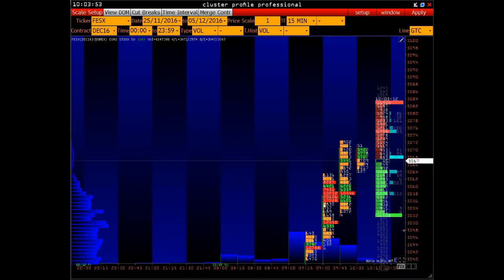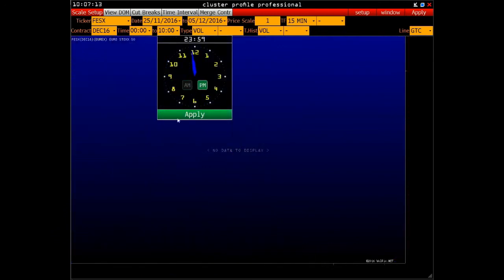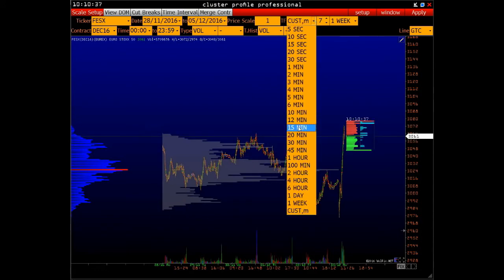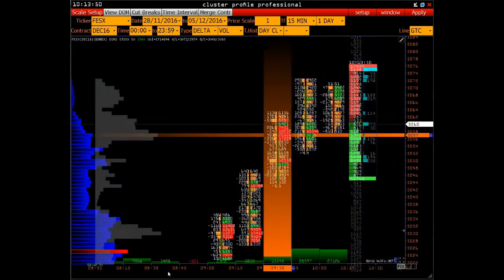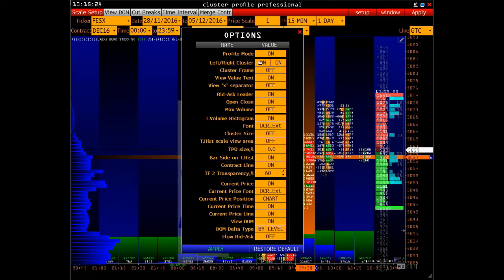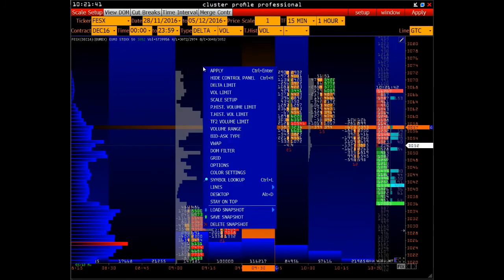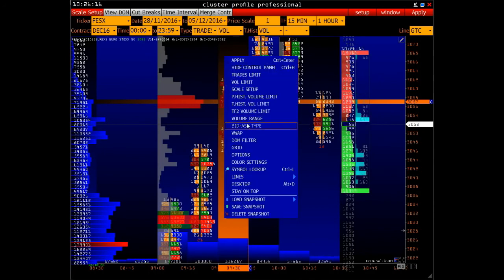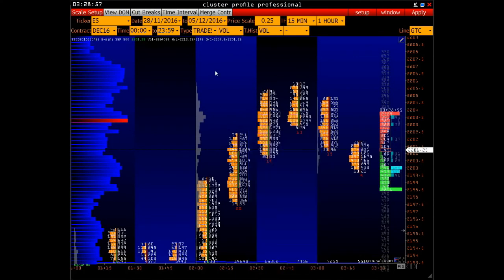Cluster Profile Professional - tutorial [ En ]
Cluster Profile Professional - new  version real-time chart & volume market profile.